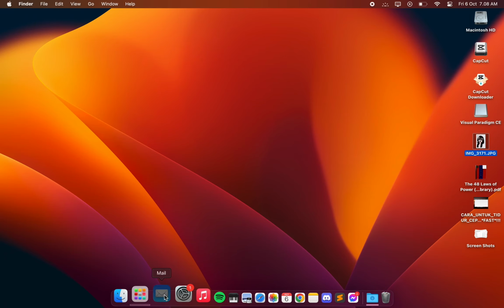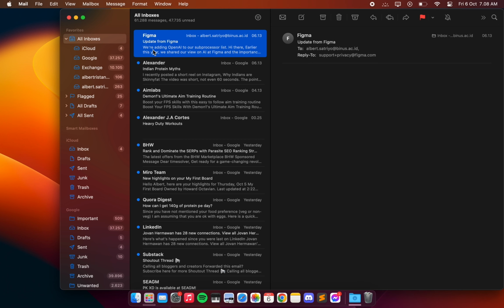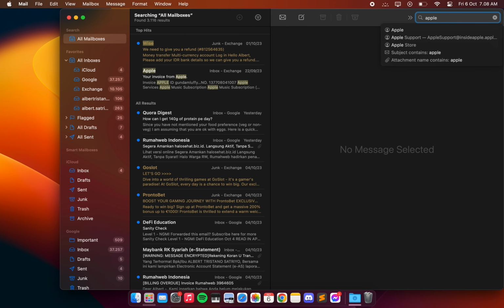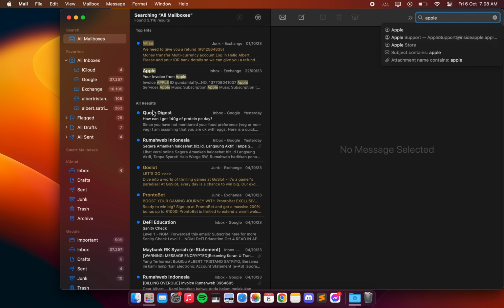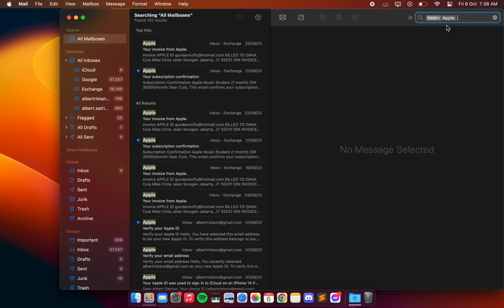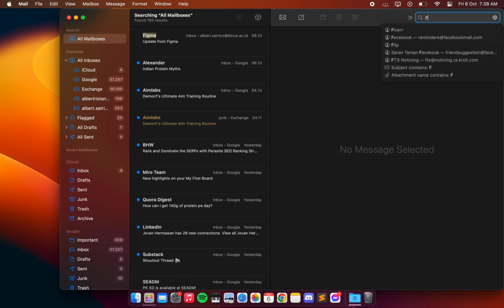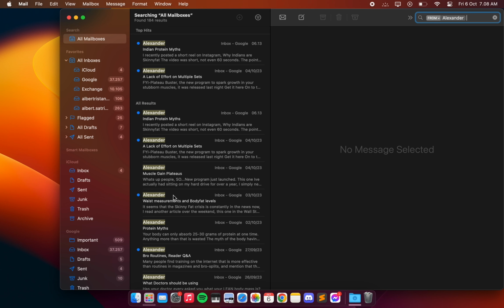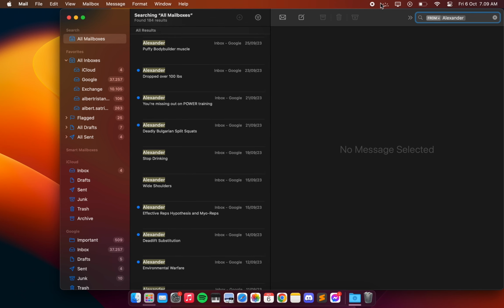How to search with Apple Mail in 2023 | Easily find any email using the search bar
How to search with Apple Mail, in this video I will show how you will be able to easily manage and search an email using the Mail application installed on default on MacOS